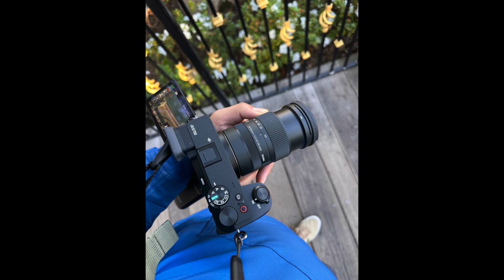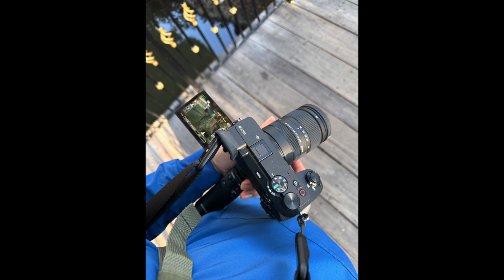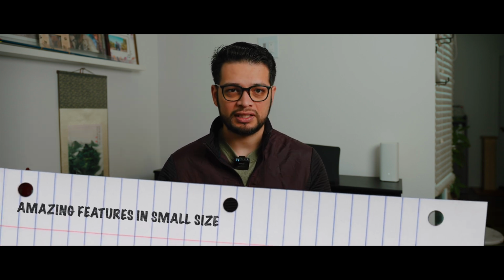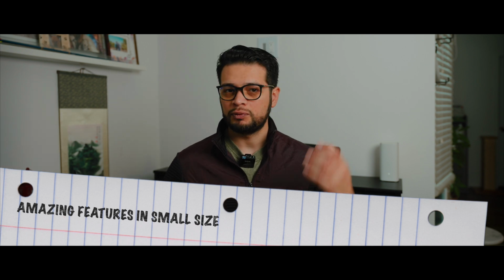Goodbye Sony A6700 | Amazing Compact Camera APS-C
This camera really impressed me. Having started my photography video journey with the Sony A6000, this A6700 embodies the evolution years later. I talk about all the great features and what I love plus what made me decide to return it but I see a future with the A7CII.